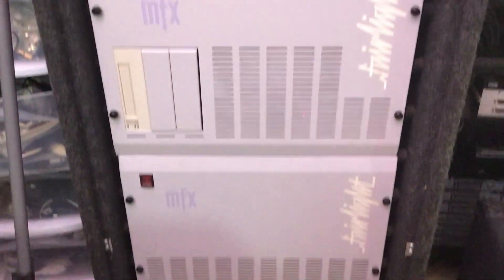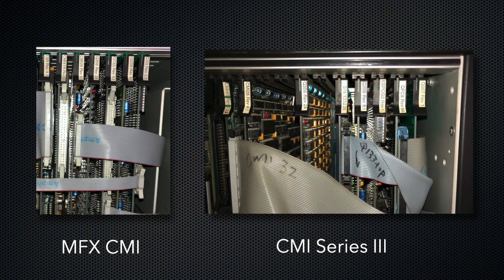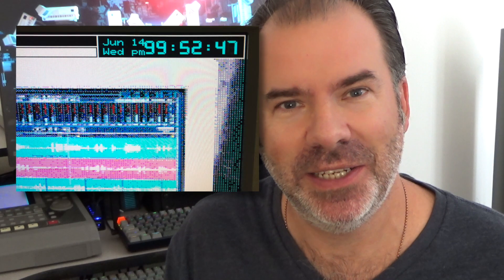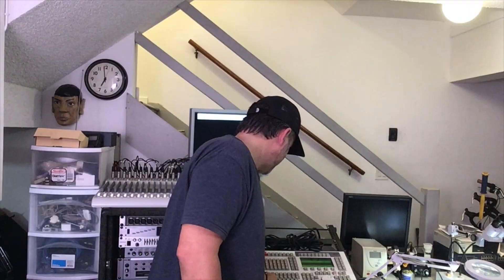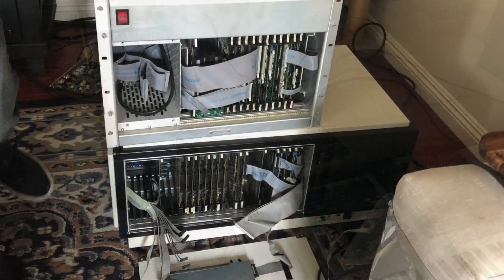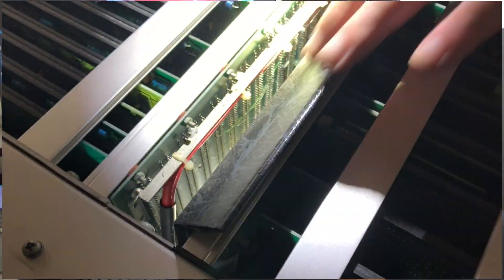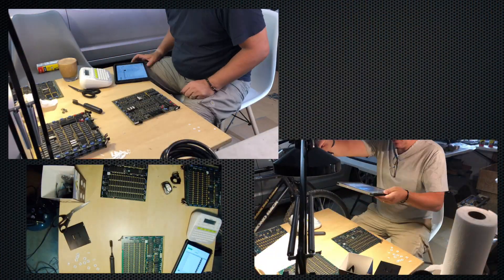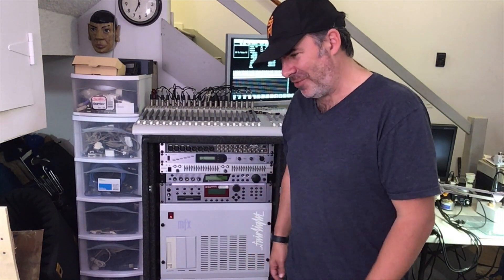I'm building a Fairlight CMI - What on earth am I doing...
The intro and background story for why I'm about to embark on this insanity.

0:00 - Intro
0:18 - The CMI, a little perspective on 70's-80's synths.
1:00 - A bit of History.
3:36 - Back to California
6:12 - Midnight brain fart.
6:52 - WOW..
8:02 - In comes Steve Rance to the rescue
10:43 - Come home CMI
12:03 - Cleaning the cards
12:43 - and then I had a thought.
15:33 - Late night Racks on eBay.
16:40 - The new project... Let the insanity flow.